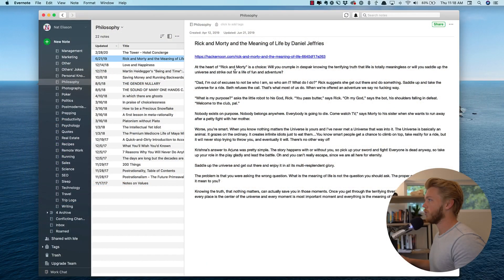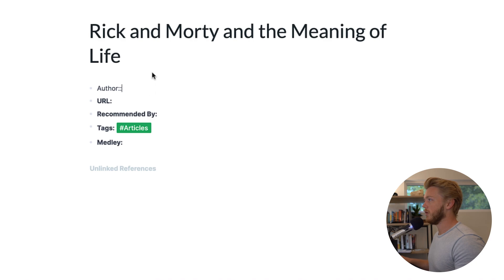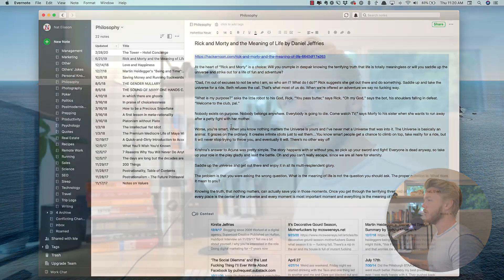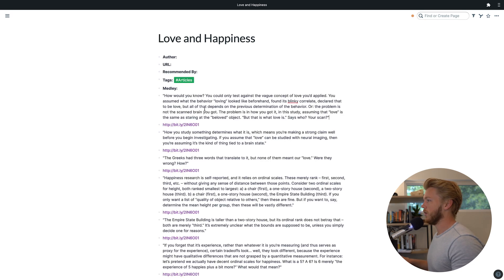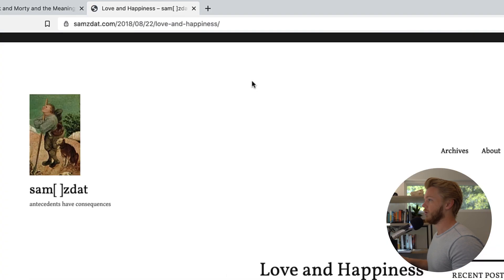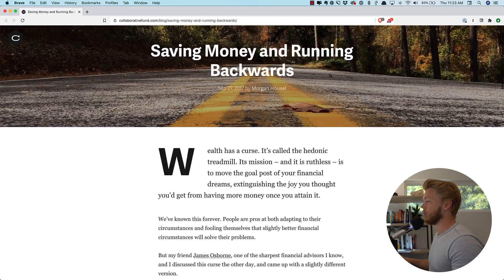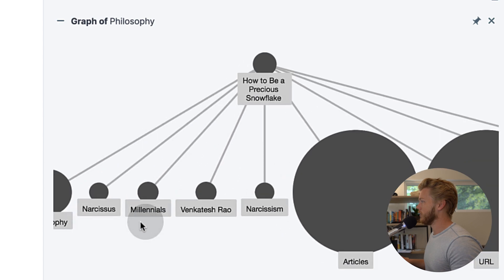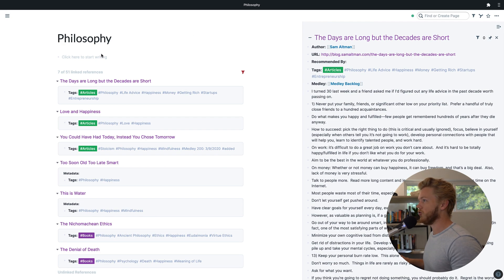Move Your Notes from Evernote to Roam (EASY!)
Next check out how to turn those notes into a new article outline in under 20 minutes

My name is Nat Eliason, I'm a writer and marketer living in Austin Texas. I run the marketing agency Growth Machine and teach people how to use Roam Research

TIMESTAMPS
00:00 Intro
00:58 The Efficient Migration Philosophy
01:40 Pick a High-Resonance Notebook
02:18 Migrate Everything in That Notebook
07:36 Your New Knowledge Graph
09:16 Organize Tools for Successful Future Migrations